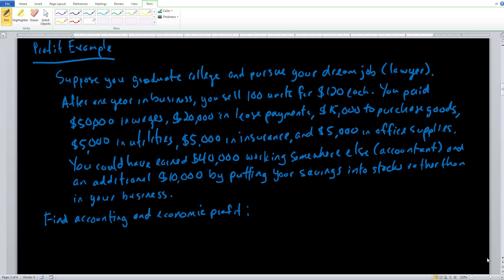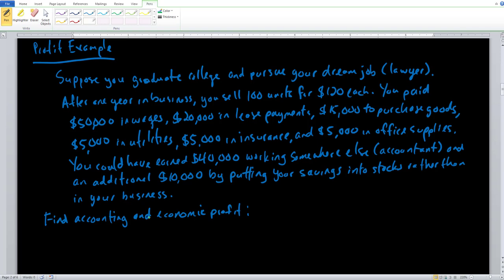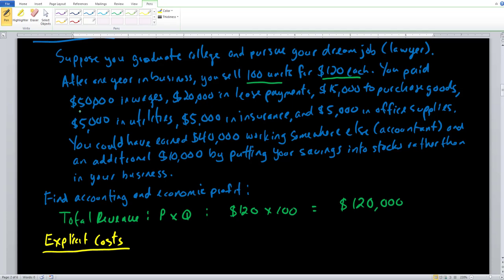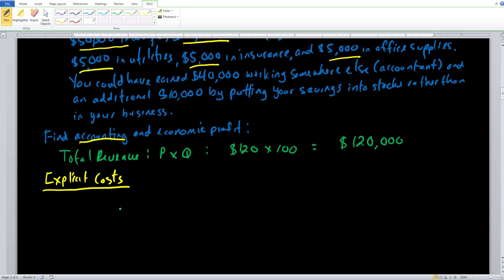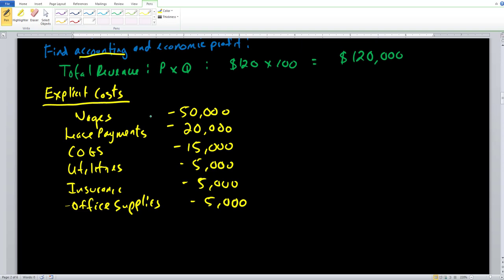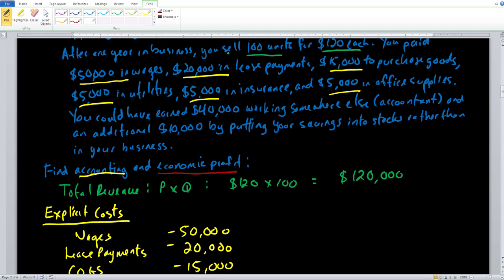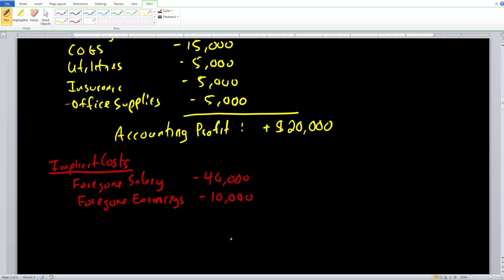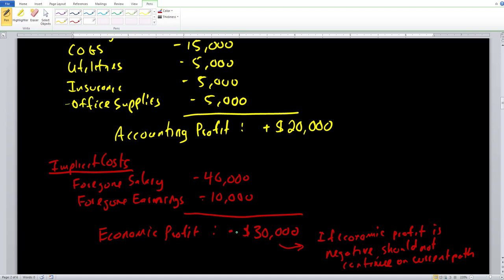ECO 2023 Microeconomics -- Chapter 7.03: Accounting vs. Economic Profit Example